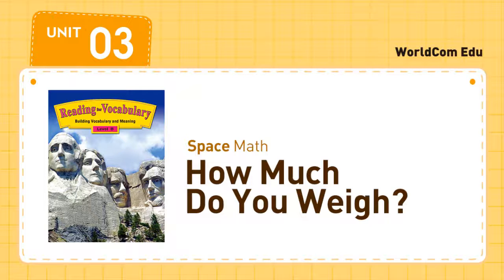[RV B 09 Word] 미국교과서로 쉽게 배우는 Reading for Vocabulary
Reading for Vocabulary 시리즈는 기초적인 영어 학습 과정을 마친 초등 고학년,
중학교 저학년 학생들을 위한 Reading 교재이다. 현재 미국 교과과정에서 사용되고
있는 교과서 수준의 지문을 이용하여 기초 단계에서 한 걸음 더 나아가려는
학생들의 요구를 충족시킬 수 있도록 하였다.